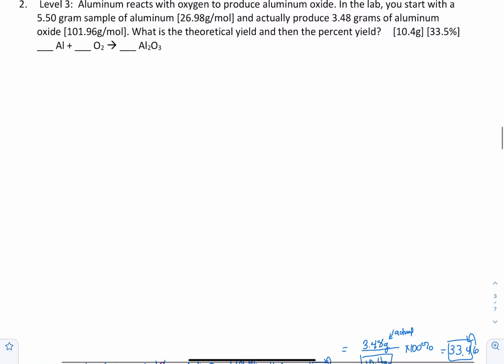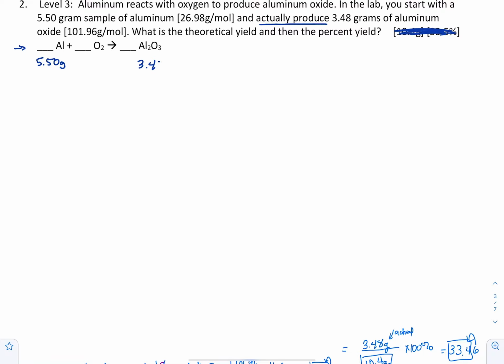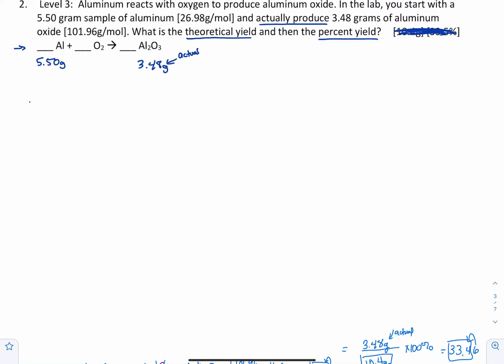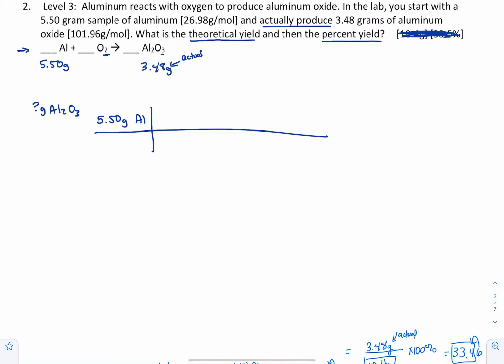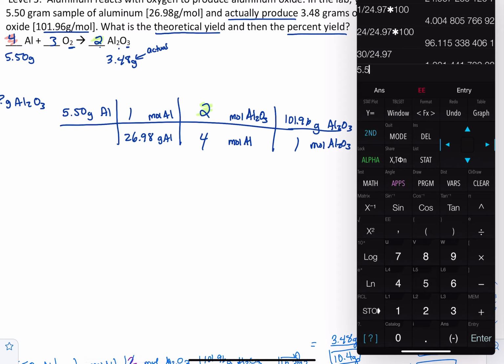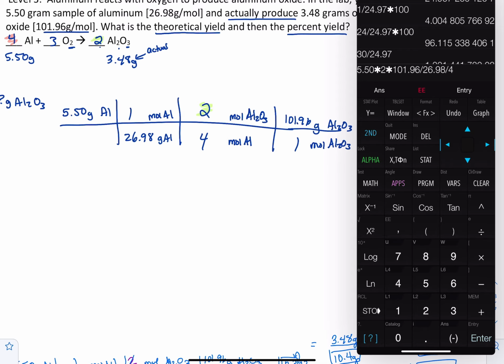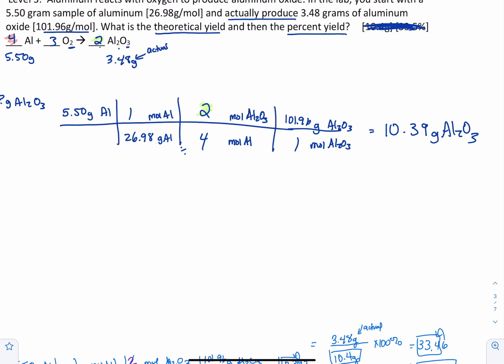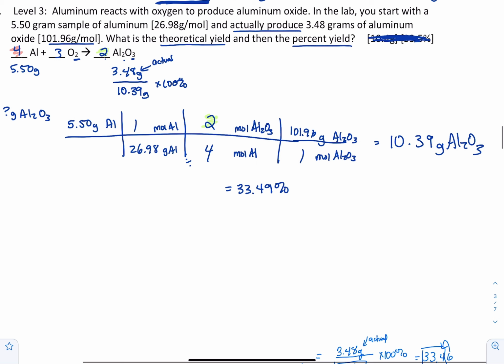Practice: Percent Yield